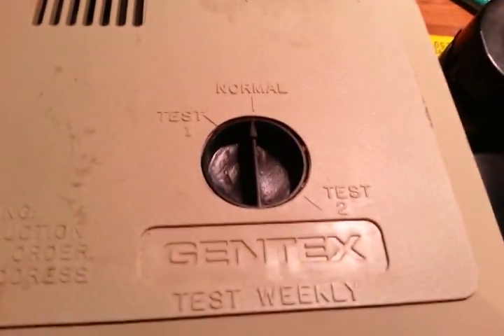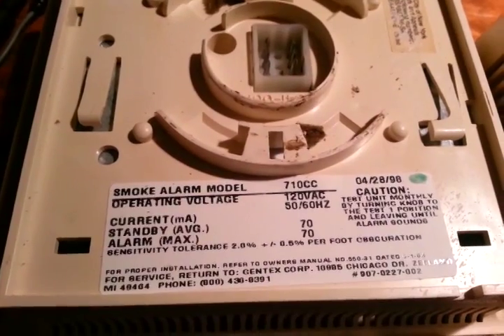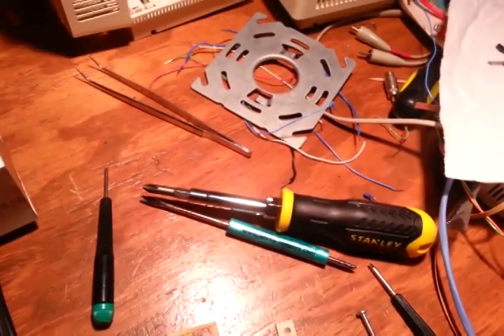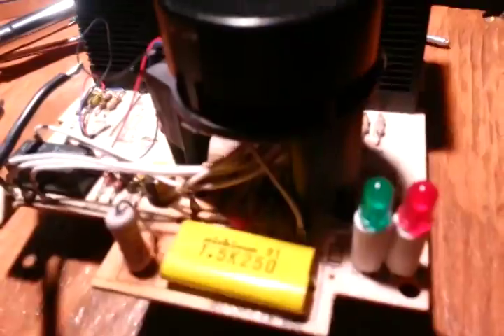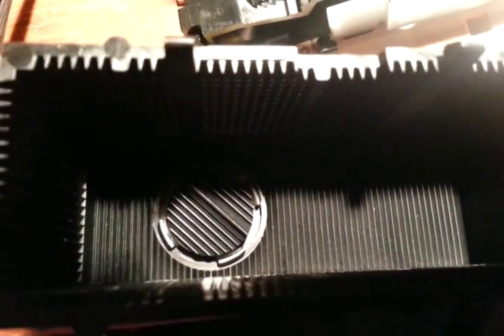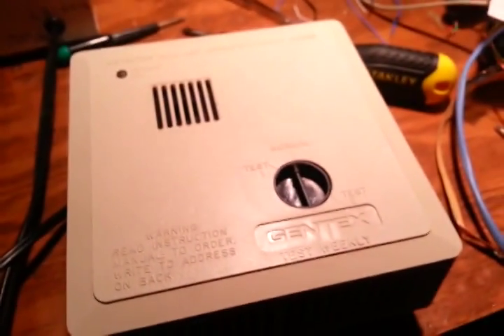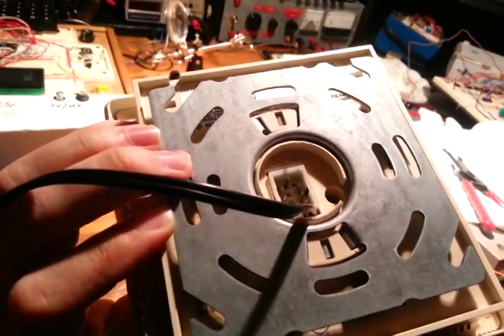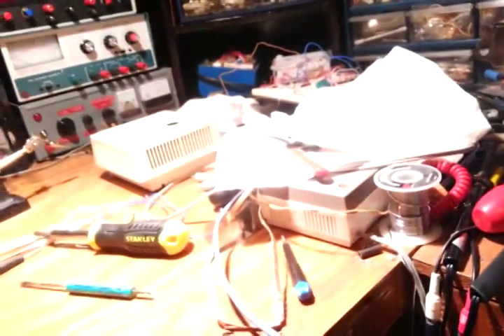GENTEX 710CC photoelectric smoke detectors!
At a flea market in Texas, I acquired 3 very special photoelectric smoke detectors by Gentex. One is from 1997 and the other two are from 1998. One of them I fitted with an AC cord, and the detector works great!